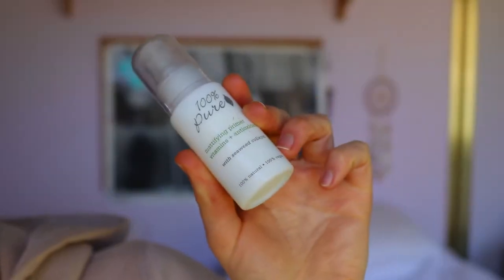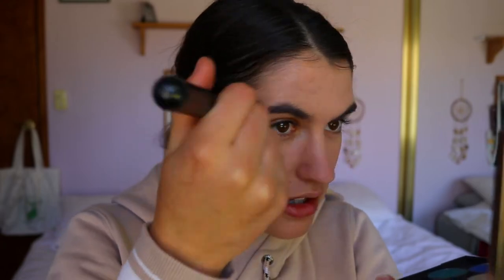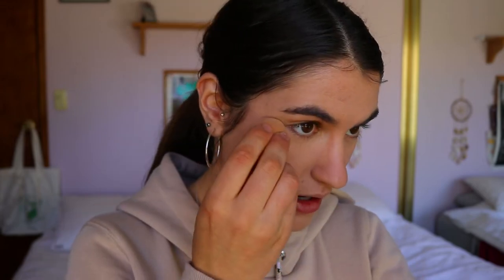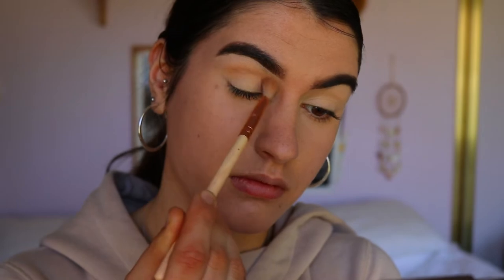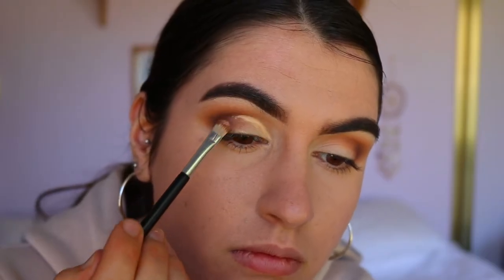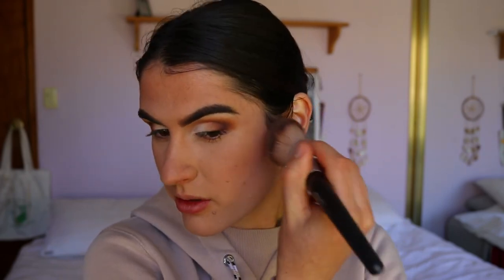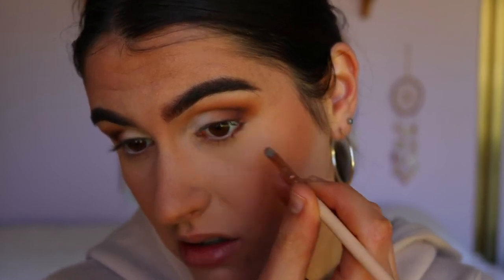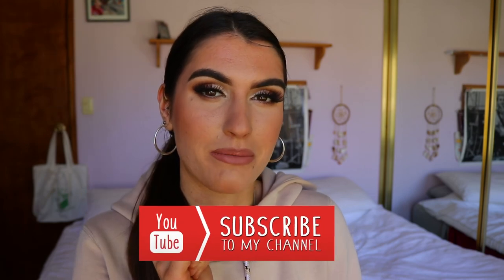CCGRWM Full Face Using Only MATTE MAKEUP Challenge😰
Yep, that's right... ALL MATTE MAKEUP! This look actually turned out to be a perfect glam look for a night out... especially if you're an oily skin girl like me! Then this could actually be a very beneficial tutorial for you, seeing as we oily girls practically make our own glow ahaha. But I do have to say I miss my highlight so much!!! Are you a matte fan?? Watch to see hoe I create this ALL matte look.

As always, please leave any video requests down in the comments section xx

LET’S CONNECT!